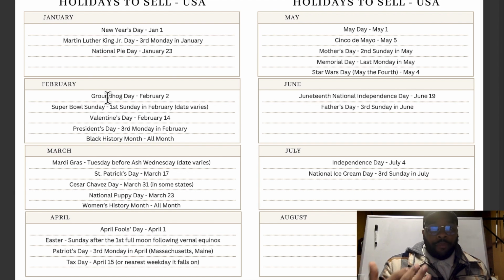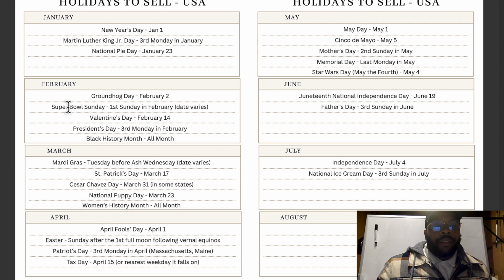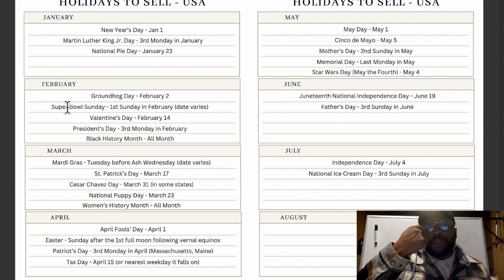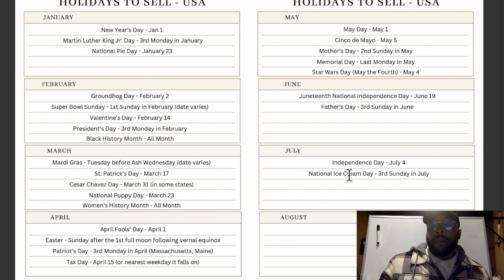Master Plan Calendar - How to make money all year long on all holidays - (FREE calendar attached)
My Master Plan Calendar: How I Make Money with Personalized Laser Products Year-Round

In this video, I’m sharing my Master Plan Calendar, the ultimate tool I use to stay organized and maximize profits from my personalized laser products all year long! 🎉 Whether you’re just starting your laser business or looking for a way to take it to the next level, this calendar is a game-changer.

I’ll give you a quick walkthrough of how it works, what kind of information it contains, and how it keeps me on track for every season, holiday, and special occasion. This is the exact system I use to plan ahead, manage projects, and ensure I never miss out on key selling opportunities.

As a bonus, I’m offering a FREE downloadable file of my Master Plan Calendar so you can start using it for your business today!

💡 What You’ll Learn in This Video:

How to organize your laser business for year-round success.
Why planning ahead can help you make more money.
Tips for getting the most out of your calendar and staying consistent.